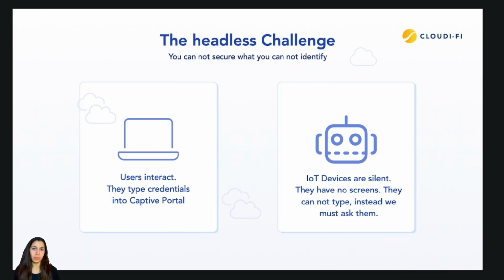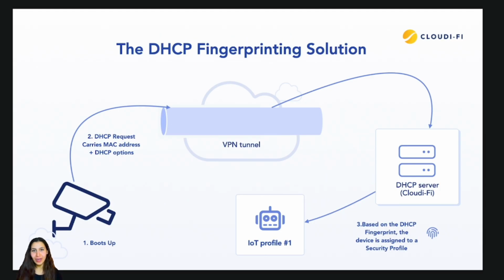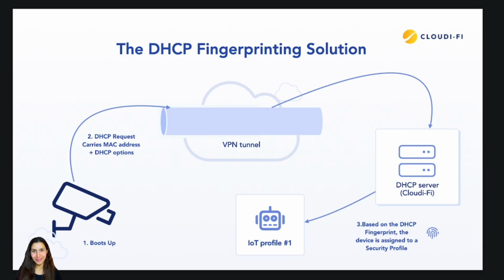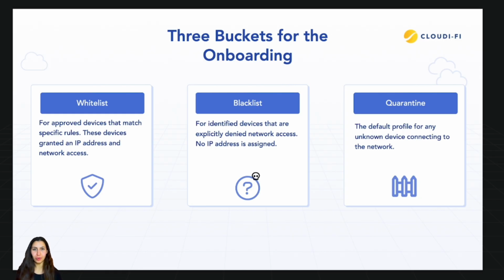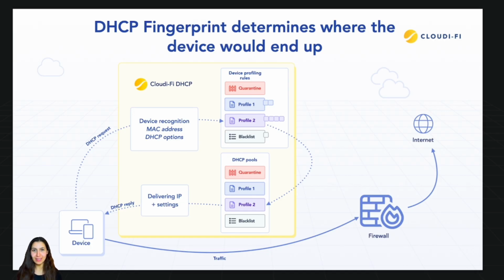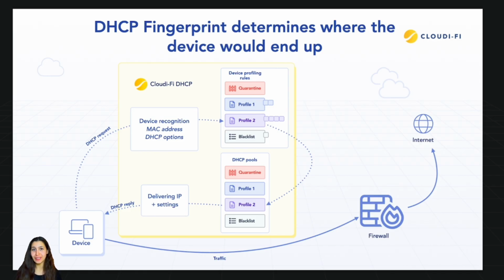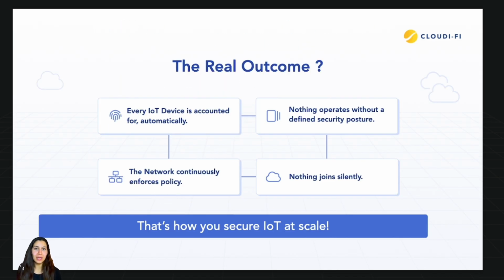How to Automate IoT Security with DHCP Fingerprinting with Cloudi-Fi?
👉 Learn how to secure all IoT and identify any identification blindspots across all sites and regions with one single management platform that will automatically detect, classify, and apply security policies to every device the moment it connects.

👉 If you would like a demo, please fill in the " Get Cloudi-Fi" form on our home

In this video, Rita Mekael, Customer Success Engineer at Cloudi-Fi, explains how to identify, secure, and automate IoT devices using DHCP Fingerprinting, ensuring that no device can connect to your network silently.
Sections:

00:05 Introduction
00:45 The Headless Challenge
01:15 The DHCP Fingerprinting Solution
02:00 Three Buckets for the IoT Onboarding (Whitelist - Blacklist - Quarantine)
02:51 DHCP Fingerprint determines where the device ends up
03:55 The Real Outcomes

What you will learn in this video:
How to solve the "Headless Challenge," which is the inability to identify and secure "silent" IoT devices that cannot log into traditional captive portals
How Cloudi-Fi utilizes DHCP Fingerprinting to automatically identify devices based on their MAC addresses and DHCP options
The step-by-step process of how an unrecognized device’s DHCP request determines its specific Security Profile

Terminology:
Headless Devices: IoT devices (like cameras or smart bulbs) that have no screens or user interfaces and cannot type credentials
DHCP Fingerprinting: The method of identifying a device by analyzing specific data attached to its network access request, primarily its MAC address and DHCP options.

Security Profiles: Three distinct "buckets" used during onboarding to categorize devices
Whitelist: Approved devices that match specific rules and are granted an IP address and network access.
Blacklist: Identified devices that are explicitly denied network access and receive no IP address.
Quarantine: The default holding profile for any unknown or unrecognized device connecting to the network

"You cannot secure what you cannot identify." Because IoT devices cannot manually authenticate themselves, networks are often blind to what is connecting to them.
Without this system, malicious or compromised smart devices could join a network silently and move freely.

With Cloudi-Fi you will get:
The ability to secure IoT devices at scale across your entire infrastructure
A network that continuously and automatically enforces security policies.
A system where every IoT device is accounted for automatically, guaranteeing that nothing joins your network silently

Relevant blog articles to complement this video:
1- Success story how a global insurance company secures all devices and users globally with one single platform